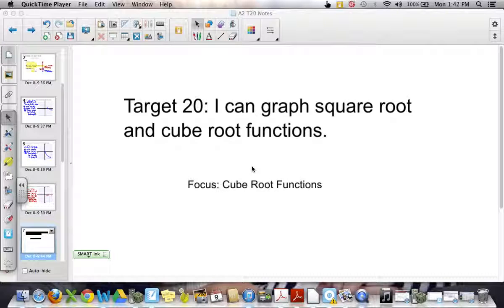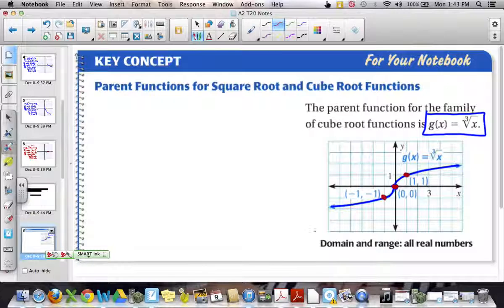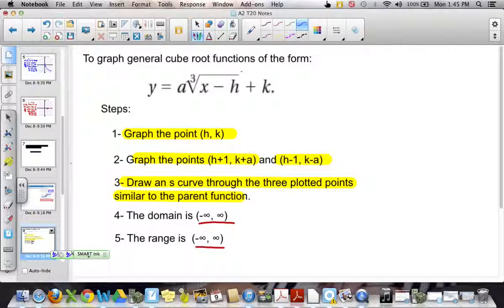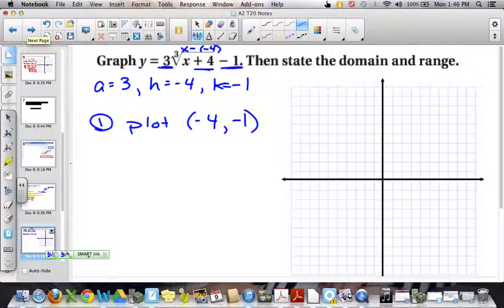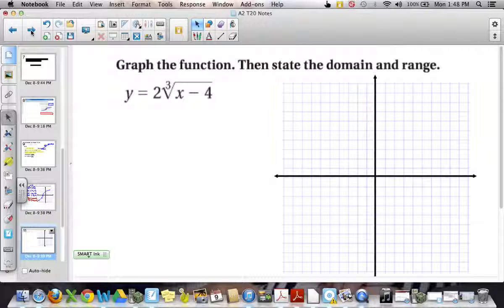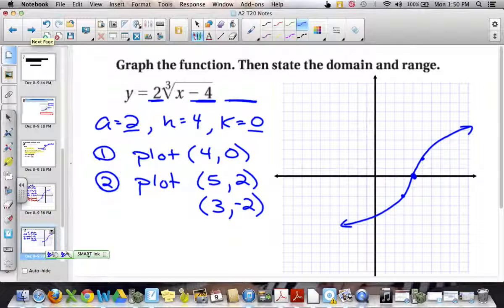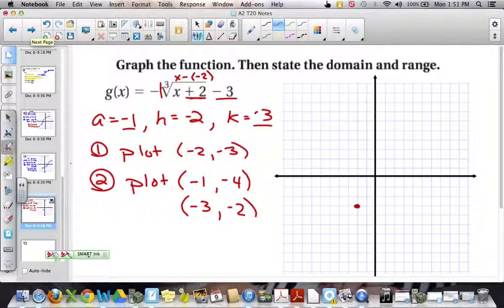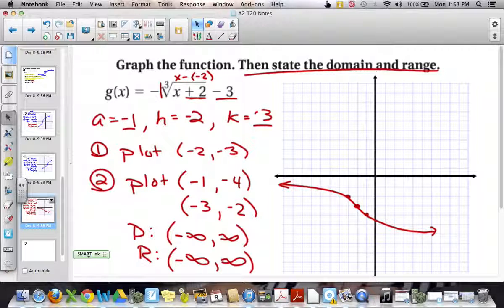T20 2 I can graph square root and cube root functions